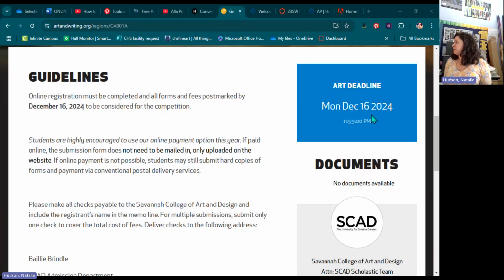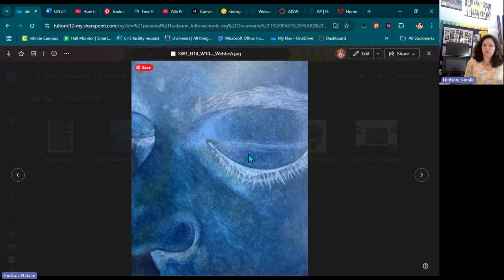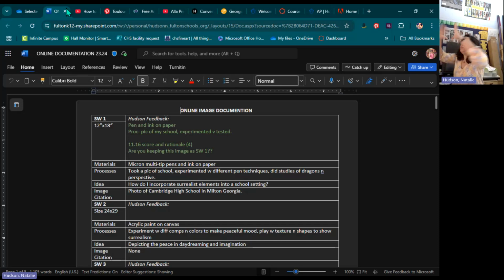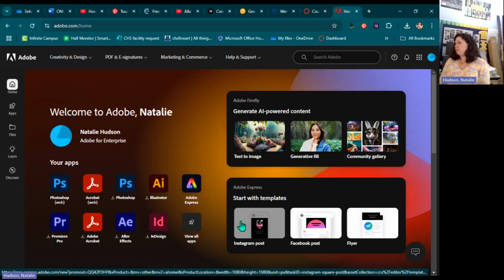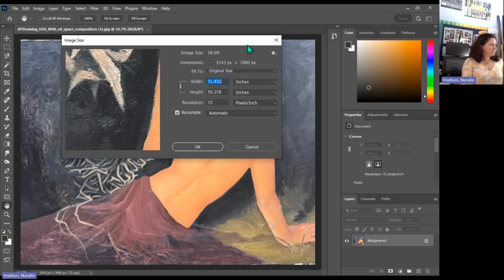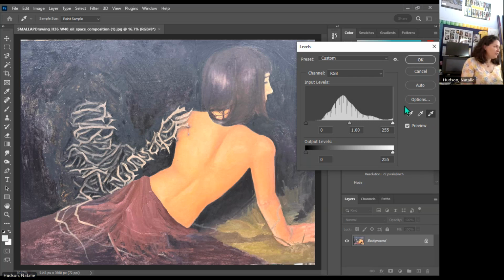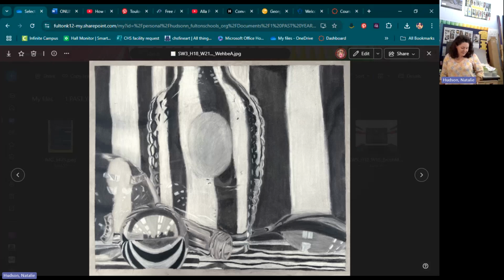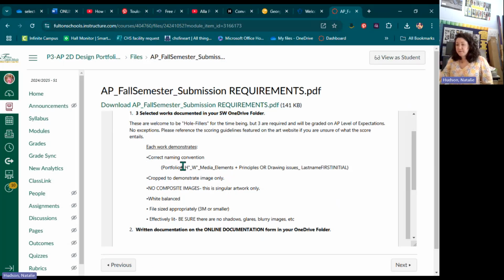Preparing photos for AP portal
How to prepare image documentation for AP Art selected works portfolio